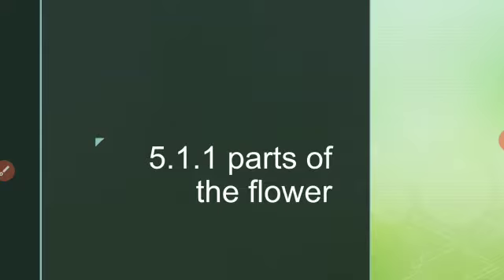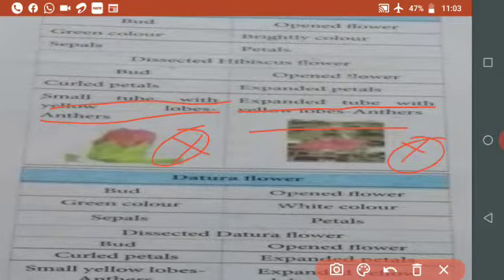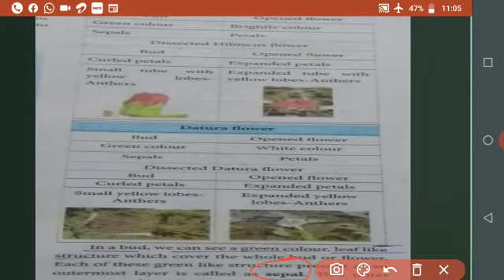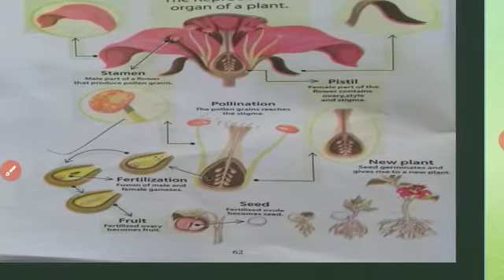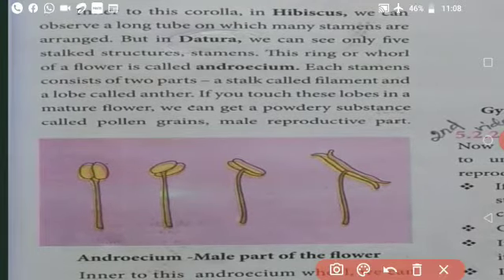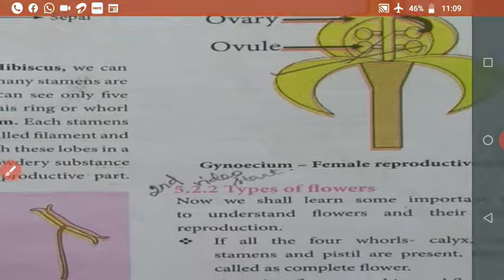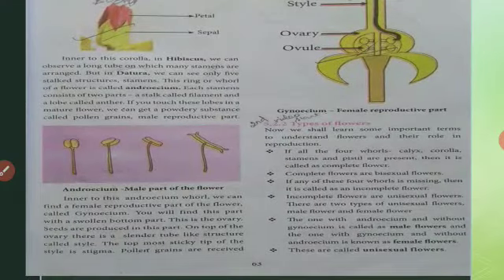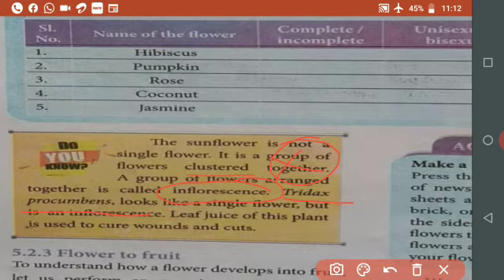7th Science(Biology)/part -2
7th std Biology chapter 5